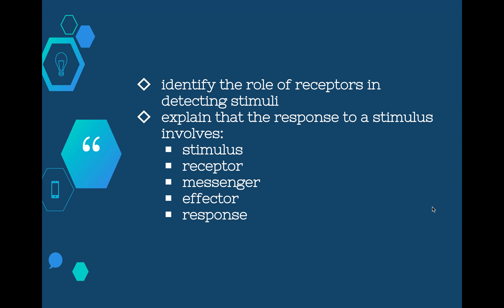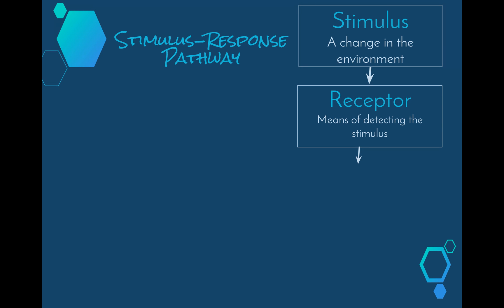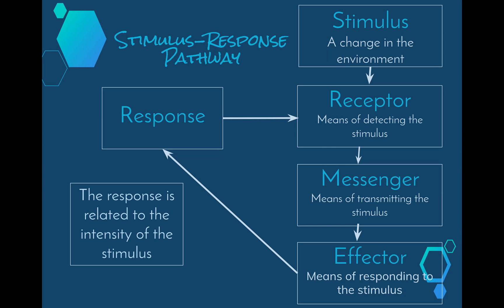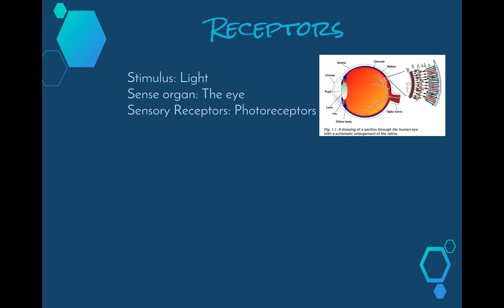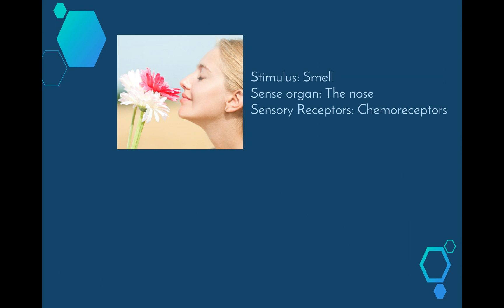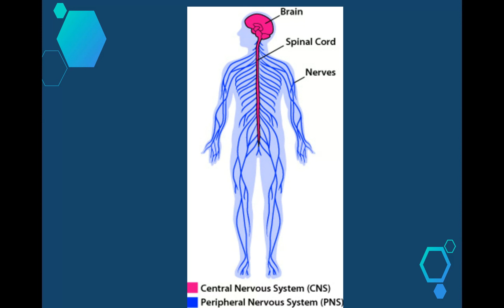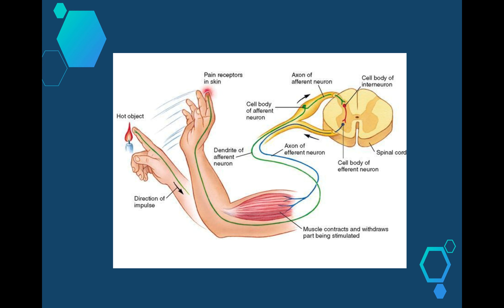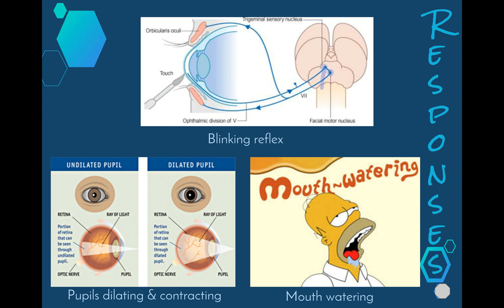Communication - 9.5.1.i) & ii) - Responding to Stimuli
This video addresses the following dot points from the 'Communication' syllabus:

- identify the role of receptors in detecting stimuli
- explain that the response to a stimulus involves:
       - stimulus    - effector
       - receptor    - response
       - messenger